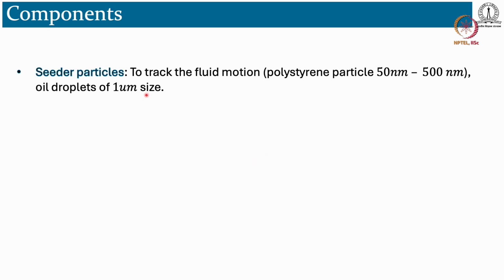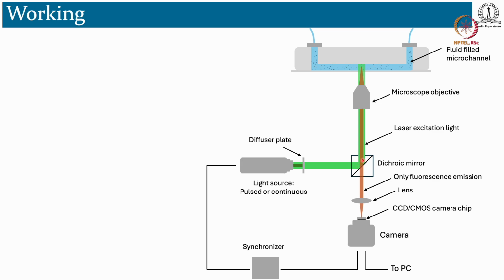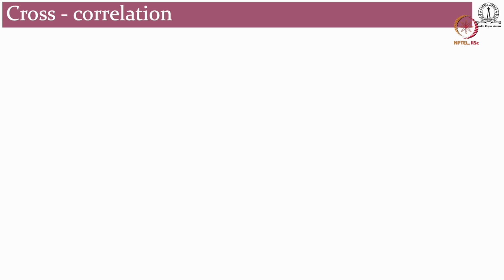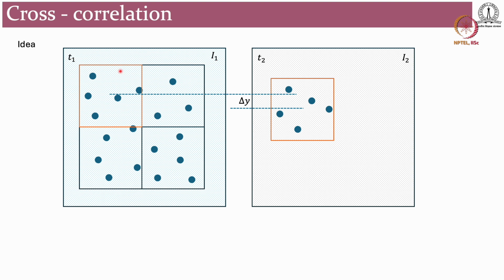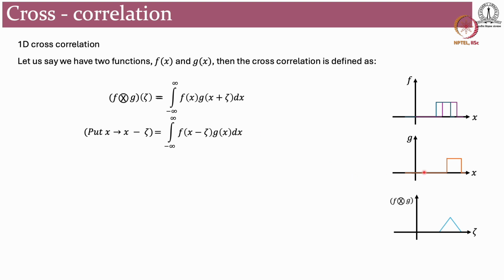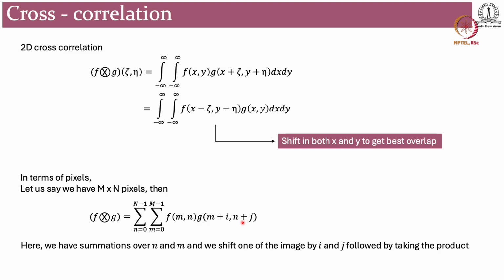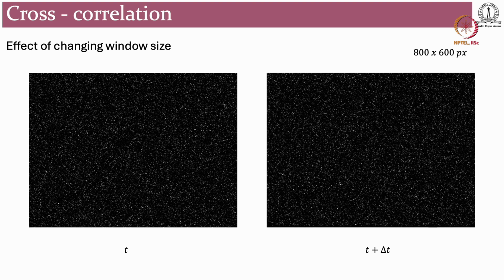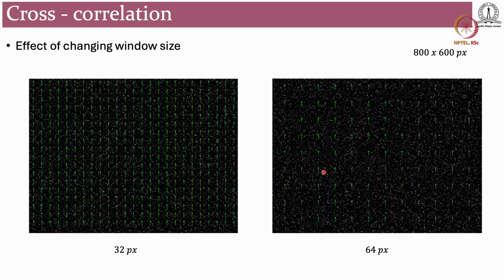Lec 39 Micro PIV - 2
Components, working, Cross correlation